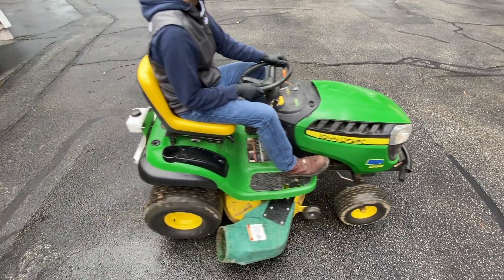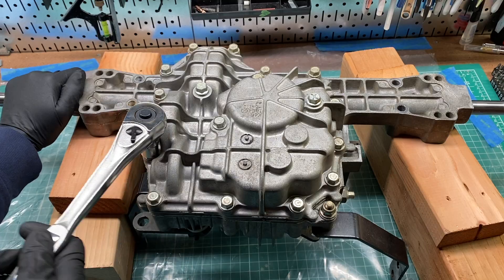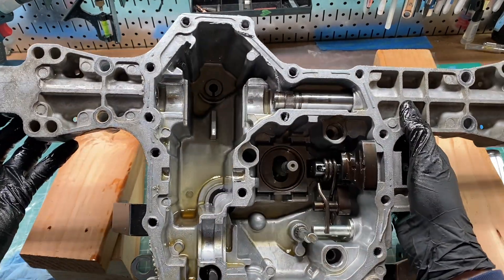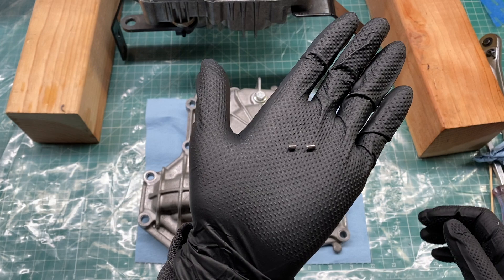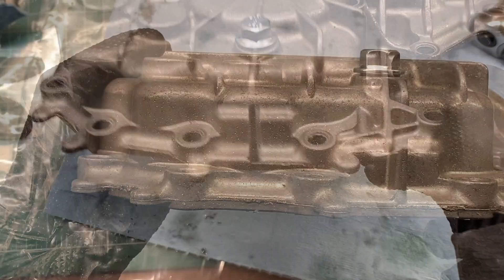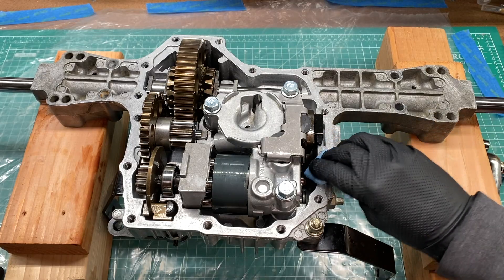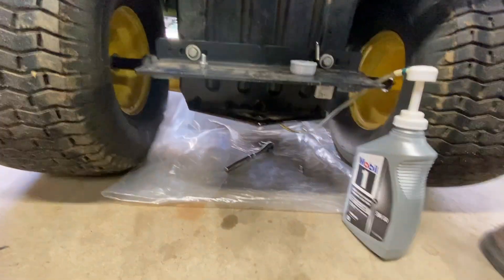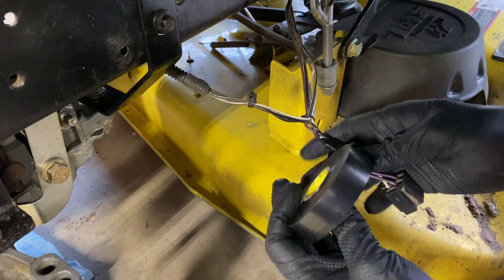Tuff Torq K46 / T40J ONE YEAR LATER (Oil Fill Mod Series Video 4)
A in-depth look at the Tuff Torq K46 one year after modifying it for on-machine oil changes. I originally intended to ONLY change the oil, but down the rabbit hole we go as events unfold.

*Tuff Torq K46 Oil Fill Mod Series* (⭐ = you are here)

*Drain plug parts/tools*
• M10-1.25 Flange Bolts (new larger drain bolt)
- Here is the original M10 drain bolt with integrated magnet that I didn't like
• M10-1.25 Tap & Drill Kit
• Aluminum Crush Washer Set
• Marine lower unit oil pump
    - Must be modified to be used with a M10 hole. I made an adapter, but you could probably find a new fitting with M10 threads and a barb that fits the hose.

*Tuff Torq parts*
• Center case bypass pin
• Case sealant
- You can get the exact same product for cheaper by purchasing it from the manufacturers retail product (Tuff Torq doesn't actually make this)
• Updated cap

*Misc parts / Tools*
• Gearwrench 3/8 Digital Torque Wrench
• Cutting fluid
• Squeeze bottle (I used this for oil)
• Locking forceps/tweezers
• Magnetic pickup tool
• Mobil 1 5w50 Synthetic Oil
- I'm likely going to switch to Tuff Torq's oil in the future

The MostlyBuilds channel is a participant in the Amazon Services LLC Associates Program, an affiliate advertising program designed to provide a means for sites to earn advertising fees by advertising and linking to amazon.com. MostlyBuilds also participates in a similar affiliate program for ebay.com.